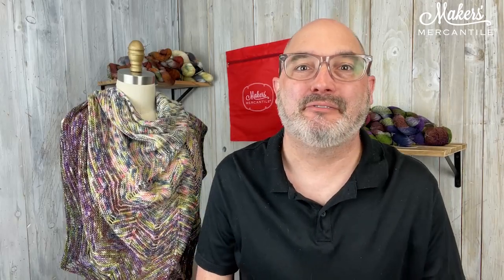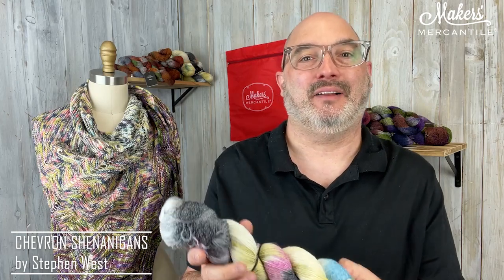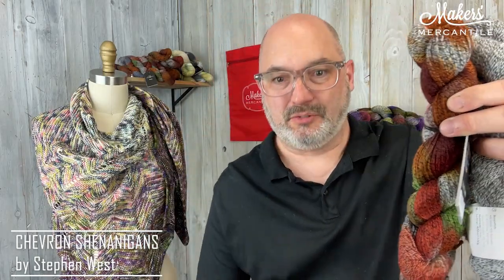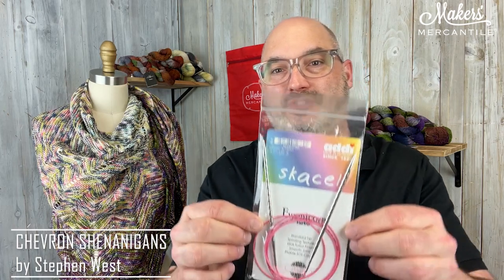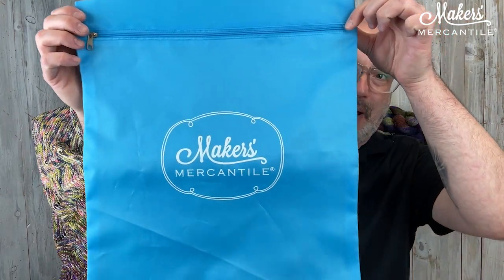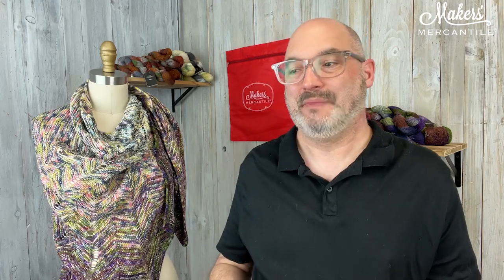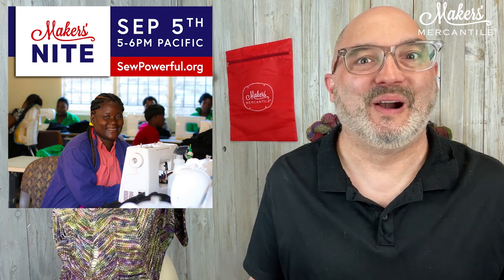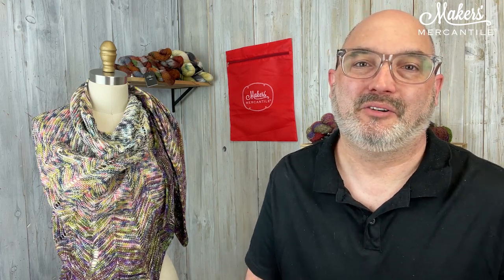Maker Notes | September 1, 2023